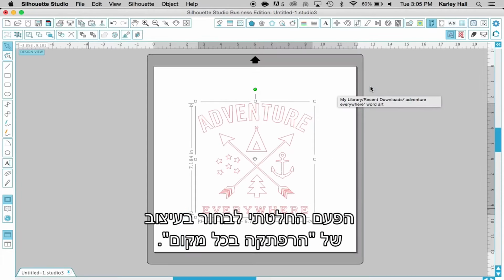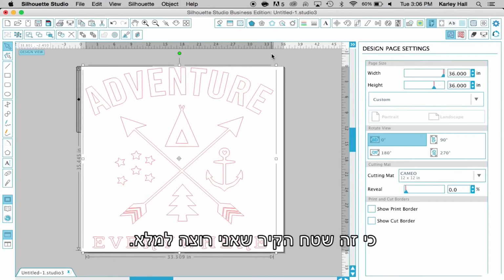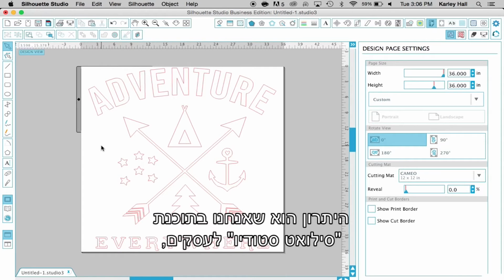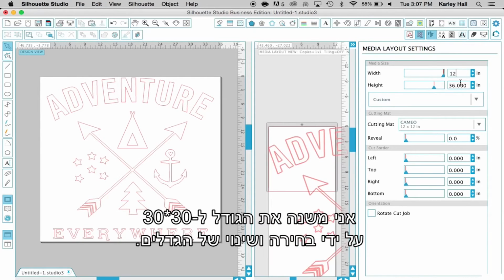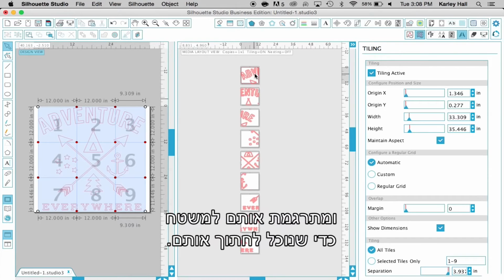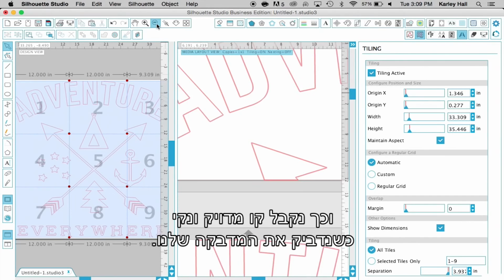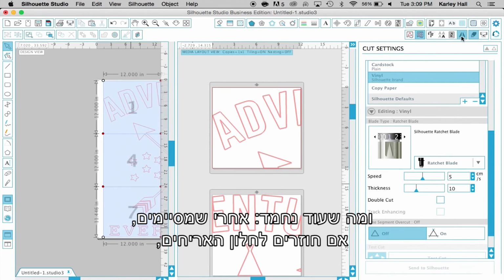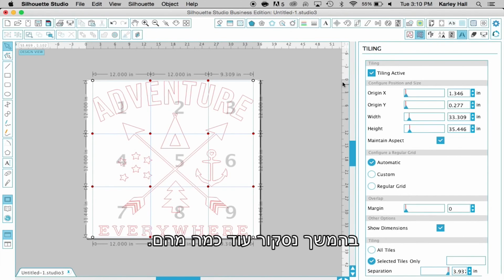סילואט ביזנס הדרכה בעברית לעיצוב מדבקת ויניל, תמונה גדולה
עיצוב מדבקה, תמונה או פרויקט גדול בעזרת מכשיר החיתוך סילואט קמאו